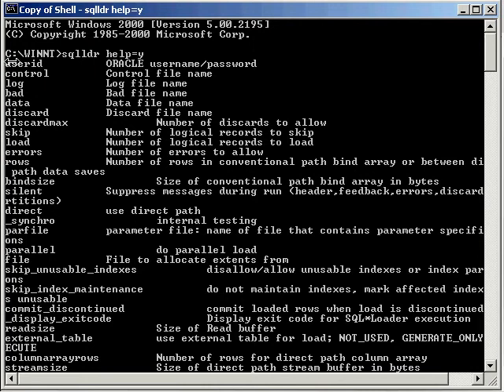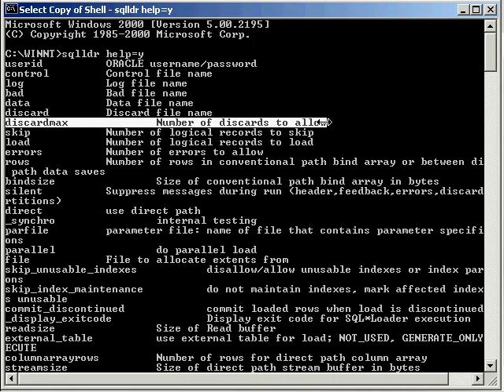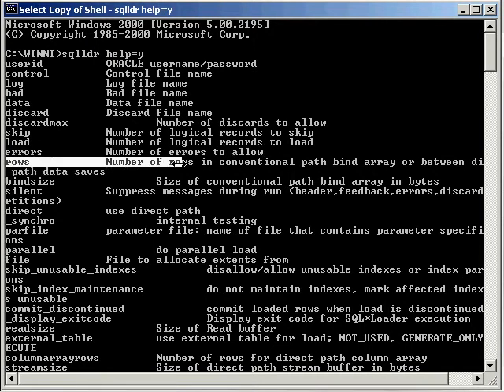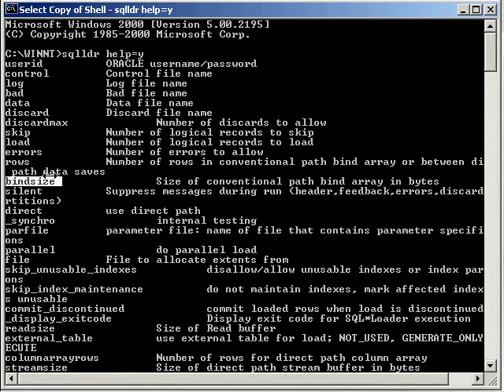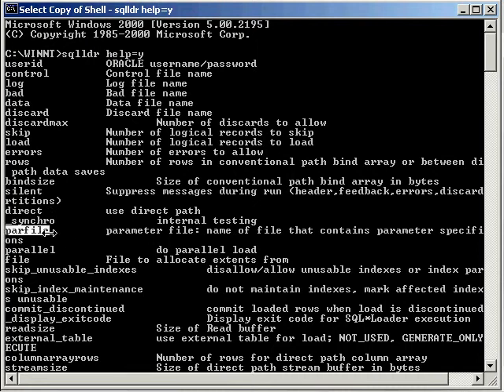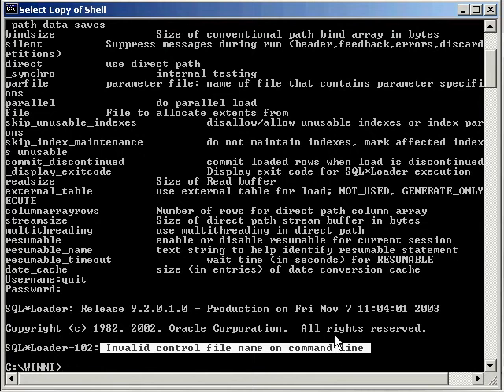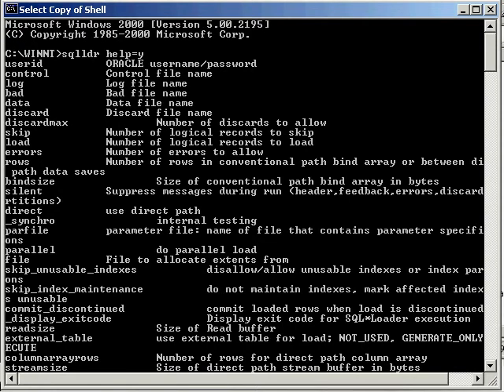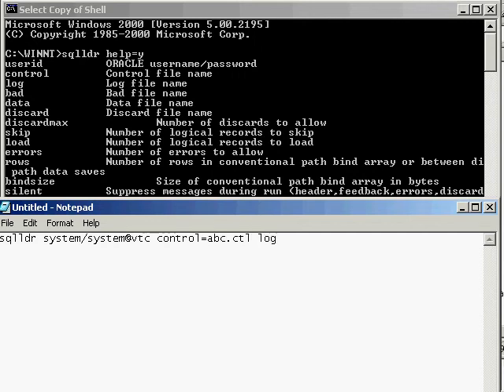SQL Loader 15